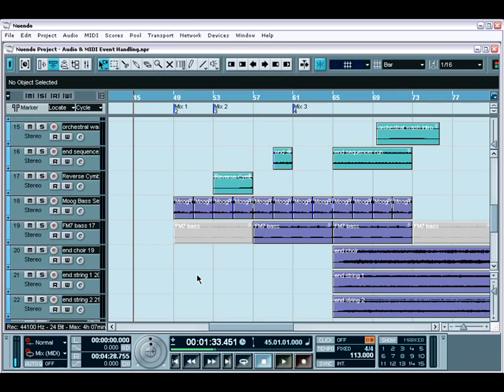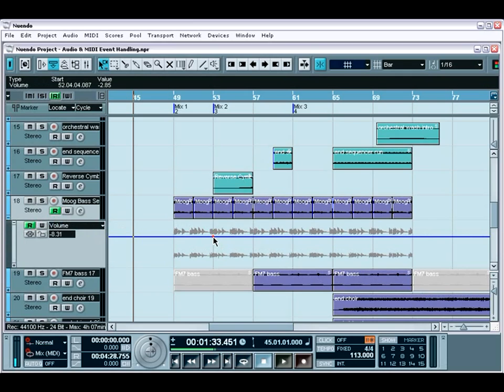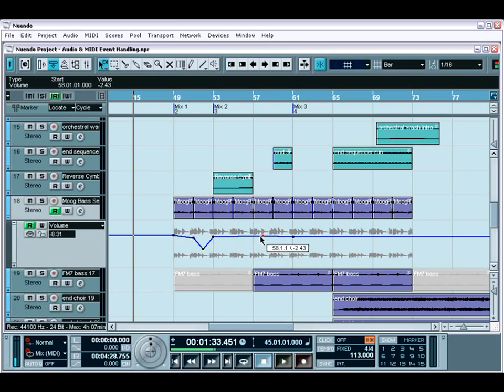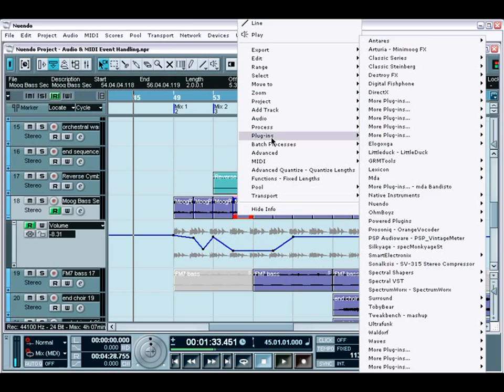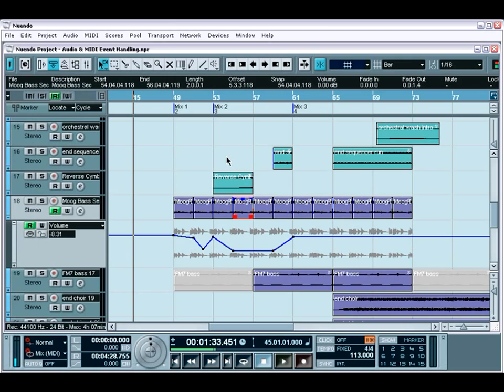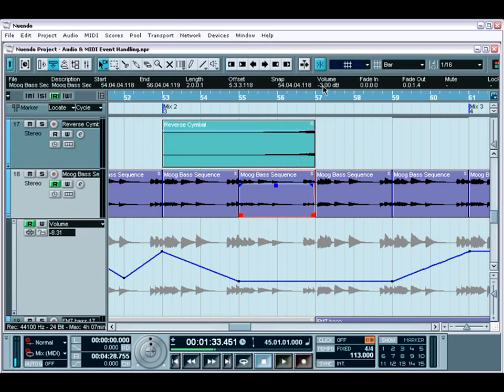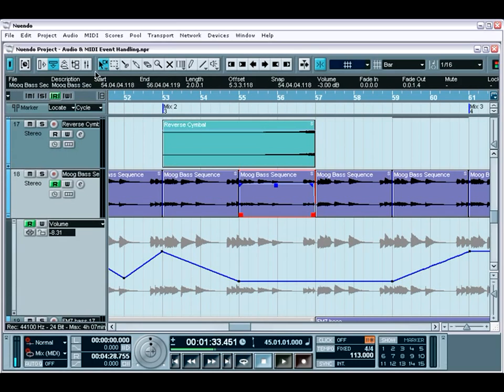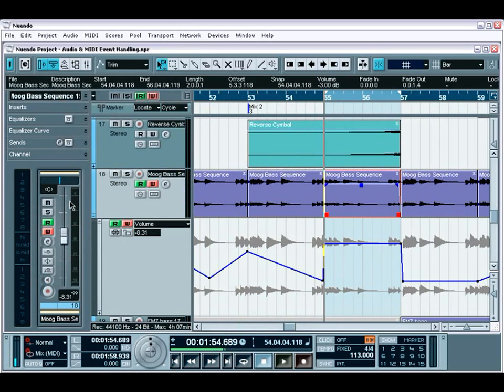Nuendo Lesson 45 Mixing Auto Mate